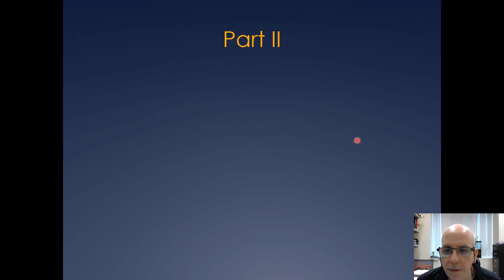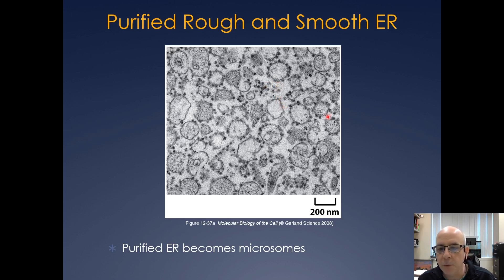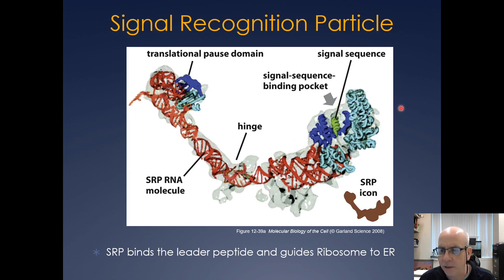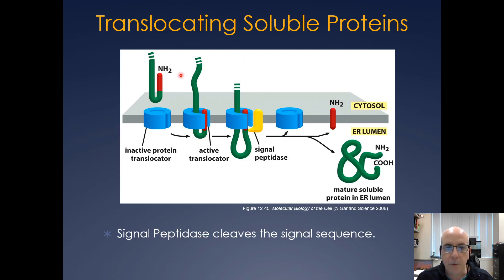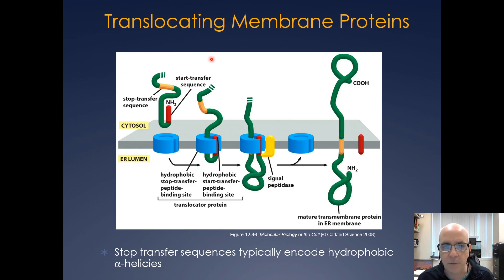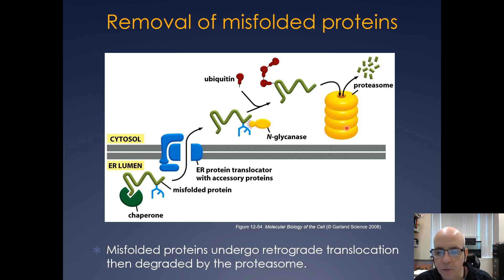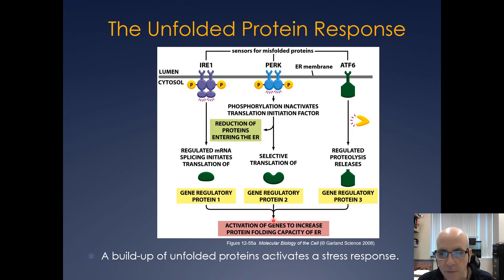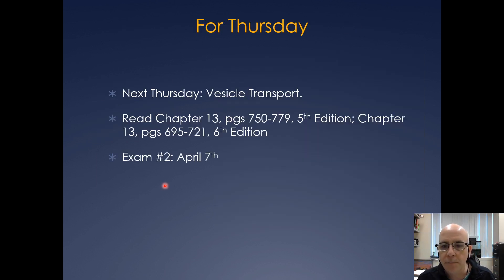Molecular Cell Biology Lecture 17, Part B; Membrane Proteins and Translocation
This lecture covers membrane proteins and translocation.

This is a 400 level course on molecular cell biology that was recorded in 2021 during the COVID-19 pandemic.  I am sharing this as a free study guide for college students majoring in pre-med/biomedical science.